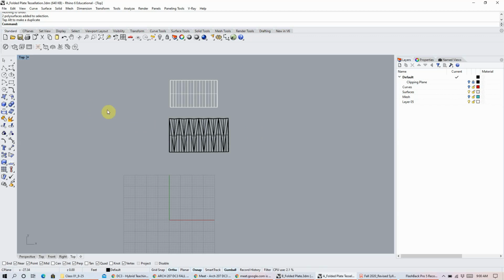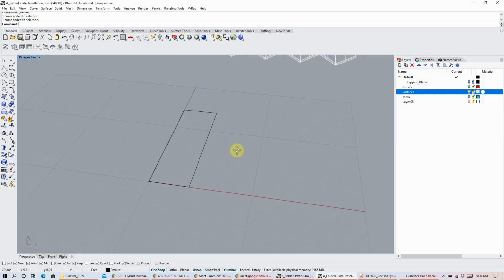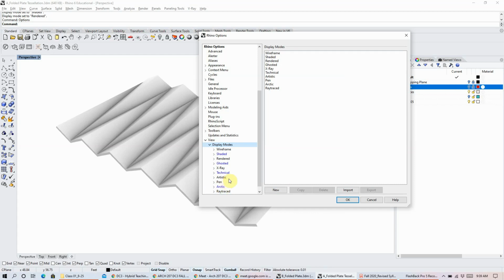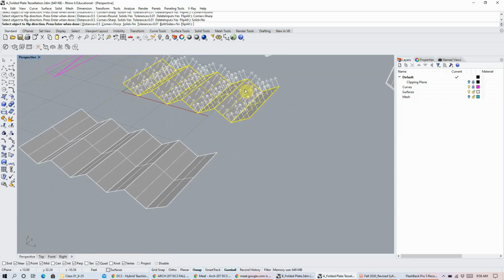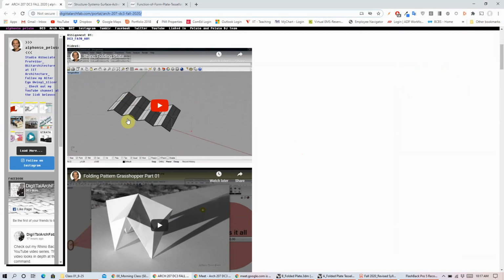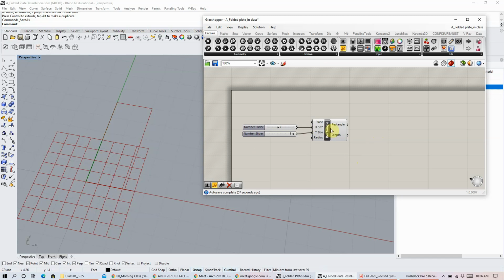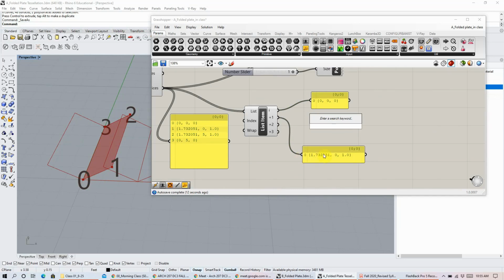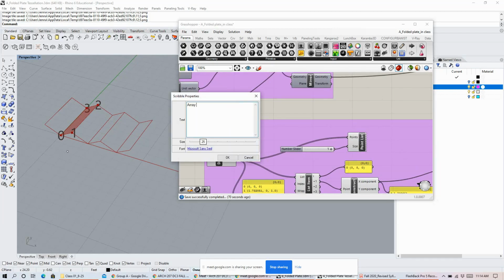Arch 207 DC3 - Class 01 (8.25.20 - Morning) - Rhino & Grasshopper Intro